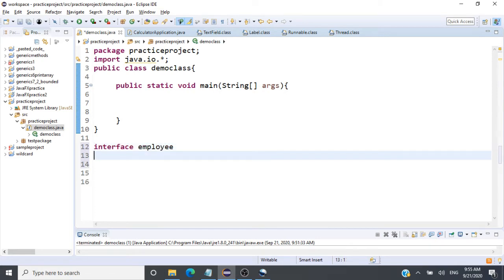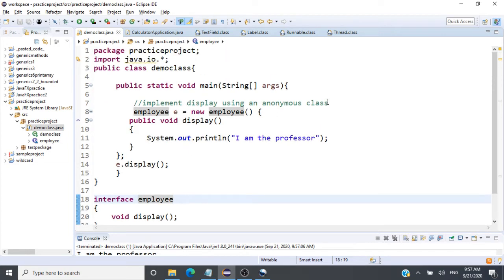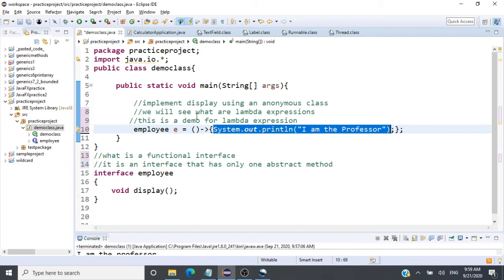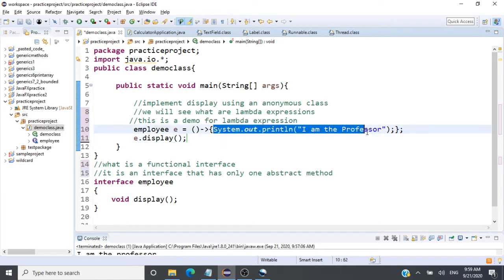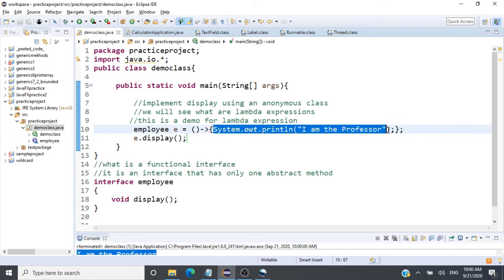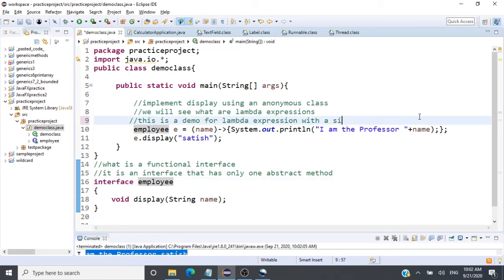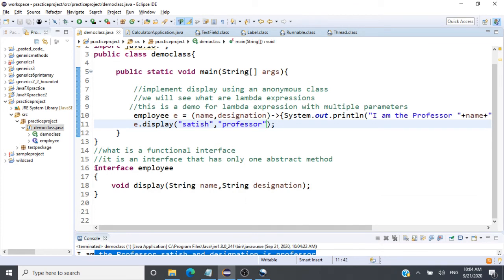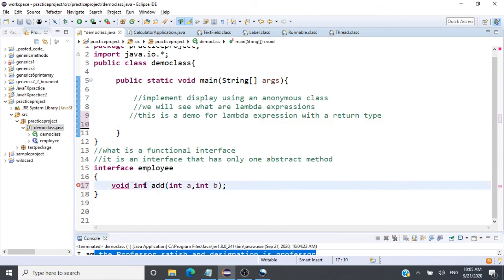Lambda Expressions and Functional Interface in Java - Java Programming - CSE1007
In this lecture we will look at

1. What are Functional Interfaces
2. What are lambda expressions.
3. Lambda expression with a single parameter
4. lambda expression with multiple parameters
5. lambda expression with return type

6. Using lambda expression with threads